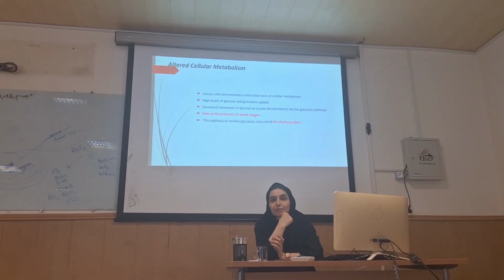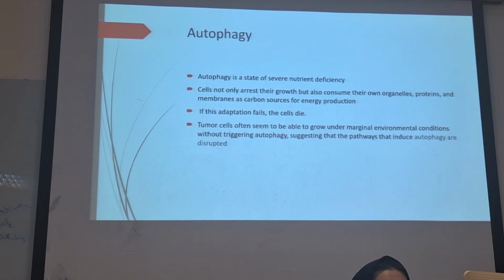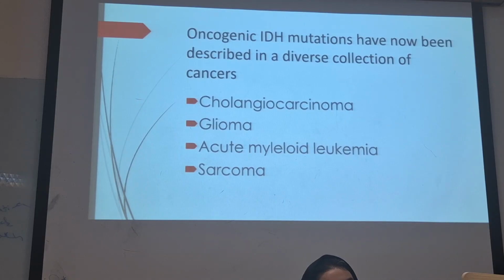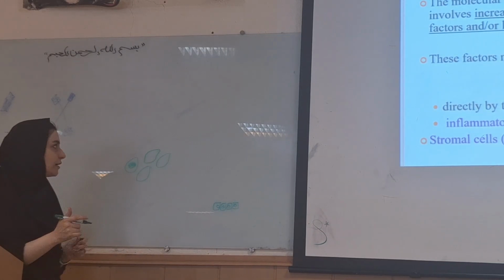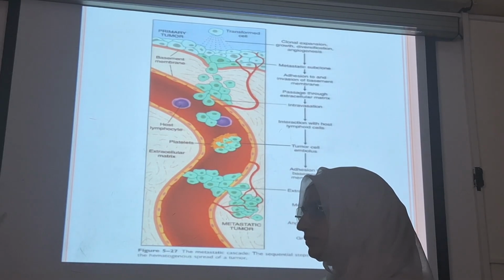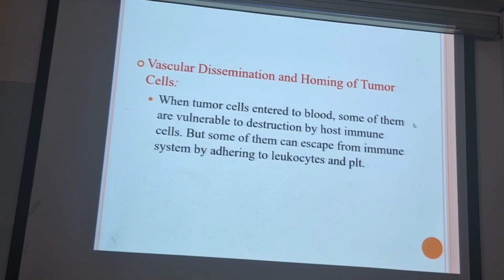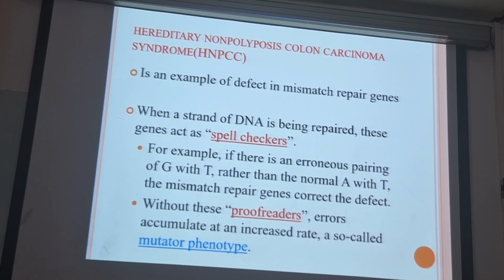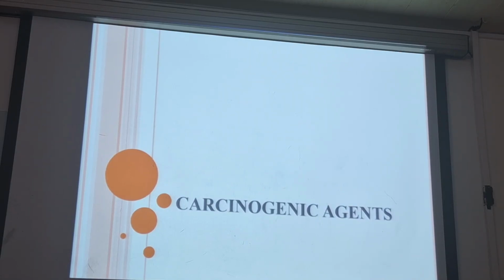Pathology- L5 - p3/4 - Neoplasia